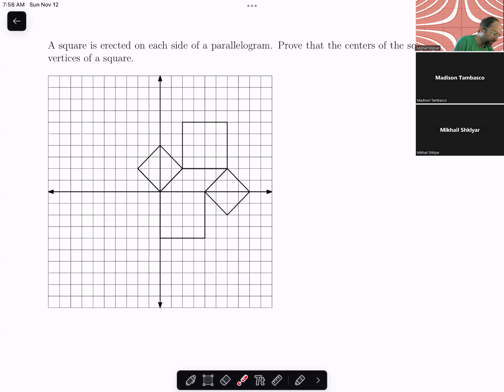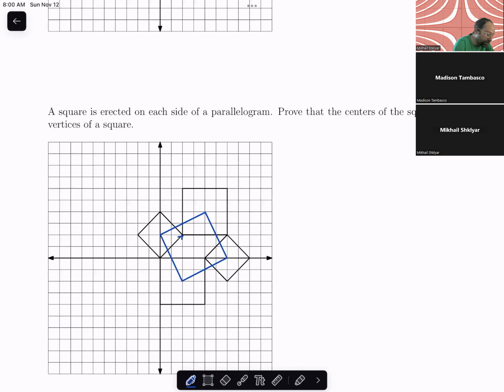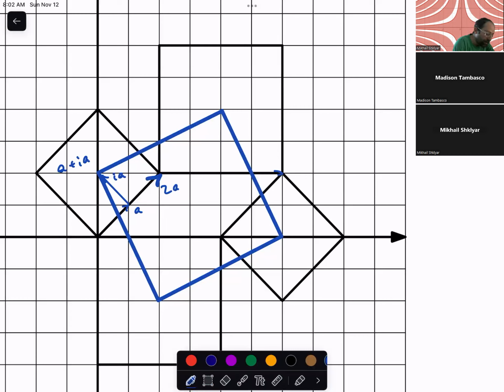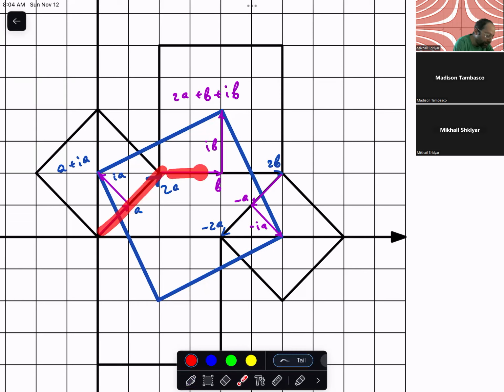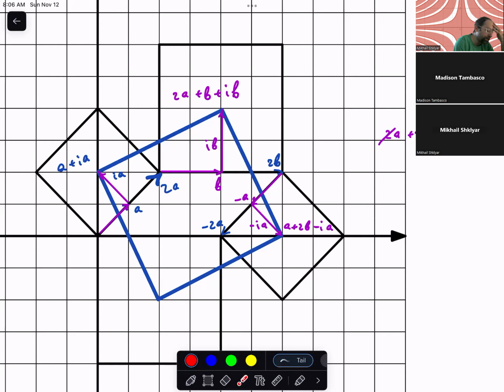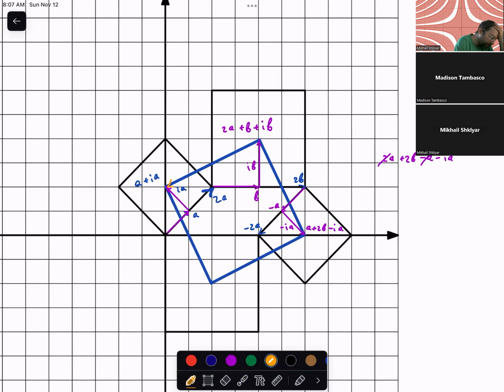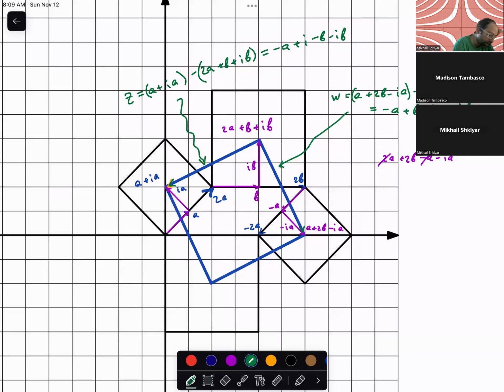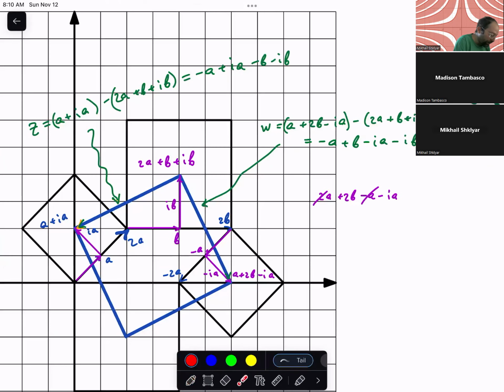Complex Numbers: Squares Erected on Sides of a Parallelogram